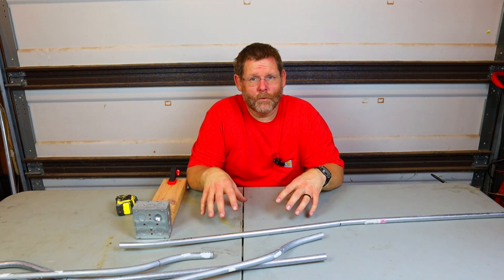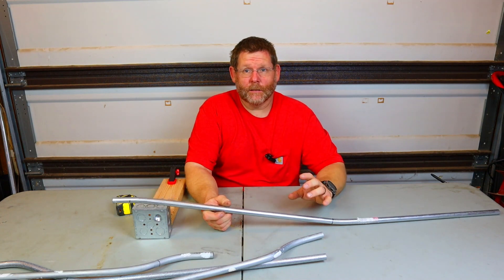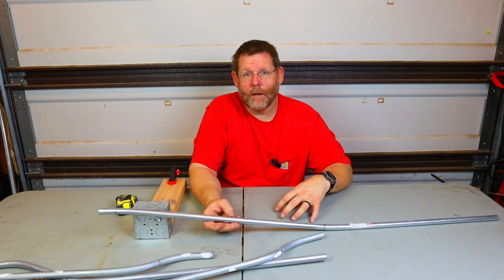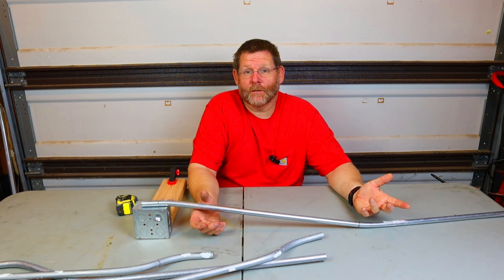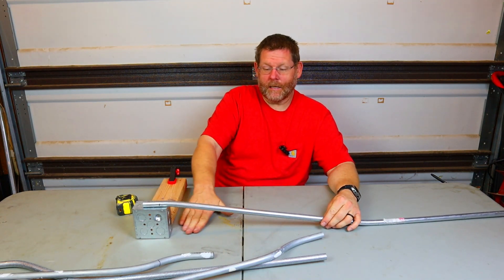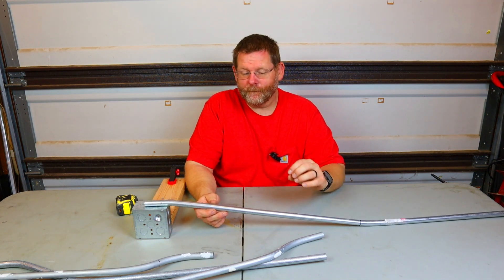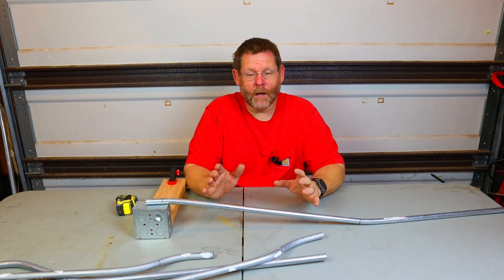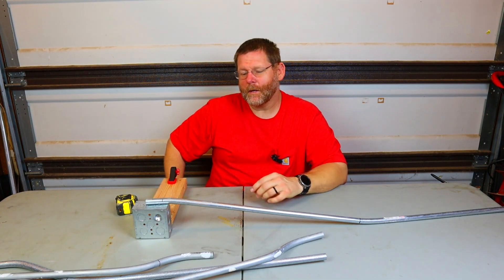The Conduit Bending Saga Final 10-60 Degree Bending | Episode 6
Time Stamps
0:00 Intro
4:00 Talking about bends
6:50 Understanding Why
9:00 Understanding real life stuff
11:45 IMPORTANT STUFF

Conduit bending is a process used in electrical installations to shape and route conduit pipes, which are protective enclosures for electrical wiring. The conduit serves as a pathway to contain and protect electrical wires from damage and exposure, ensuring safety and compliance with electrical codes. Understanding conduit bending is essential for electricians and electrical professionals to properly install electrical systems. Here are some key points to help you understand conduit bending:

1. Types of Conduits: There are several types of conduits used in electrical installations, such as rigid metal conduit (RMC), intermediate metal conduit (IMC), electrical metallic tubing (EMT), and PVC conduit. Each type of conduit has its bending characteristics and requirements.

2. Bending Tools: Electricians typically use specialized tools to bend conduits accurately. The most common tools include hand benders (for smaller conduits), mechanical benders (for larger conduits), and hydraulic benders (for bending rigid conduits).

3. Take-up and Deduct: When bending conduit, you need to account for the loss of length during the bending process. This loss is known as "take-up" or "deduct" and varies depending on the conduit size and bending angle. Professional electricians are familiar with the take-up values and incorporate them into their measurements to ensure precise bends.

4. Bending Angle: The bending angle refers to the number of degrees the conduit is bent from its original straight position. Common bending angles include 90 degrees (right angle bend), 45 degrees, and others as needed for specific installations.

5. Start Point and Bend Mark: Before bending the conduit, electricians mark the start point (where the bend will begin) and the bend mark (the point where the bend will end). Accurate measurements and marking are crucial for achieving the desired bend.

6. Bending Techniques: The bending technique varies depending on the type of conduit being used. For example, EMT is often bent by hand using a hand bender, while RMC may require a mechanical or hydraulic bender due to its rigid nature.

7. Bending Offsets: In some electrical installations, you may encounter obstacles that require the conduit to change direction vertically or horizontally. These changes in direction are called offsets. Electricians use bending techniques to create offsets without compromising the integrity of the conduit.

8. Three-Point Saddle Bend: A saddle bend is used to create a bend in the conduit while allowing it to remain parallel to the surface it runs along. Three-point saddle bends are commonly used for surface-mounted conduit installations.

9. Back-to-Back Bend: In certain situations, you may need to create two bends in the same conduit, positioned opposite each other. This is called a back-to-back bend and is often used to navigate corners or obstacles.

10. Safety Considerations: Conduit bending involves using tools and working with metal, so safety is paramount. Electricians should wear appropriate personal protective equipment (PPE) and follow safety guidelines to prevent injuries.

Mastering conduit bending requires practice and experience, as it is a skill that improves with time. Experienced electricians often take into account factors like conduit length, bend radius, and application requirements to achieve precise and professional results.